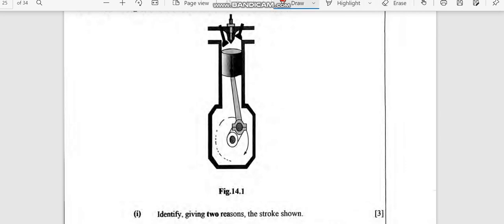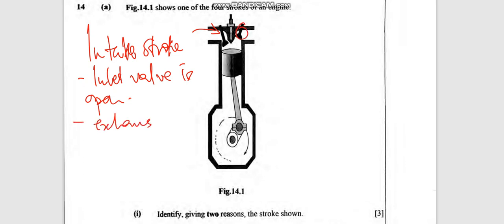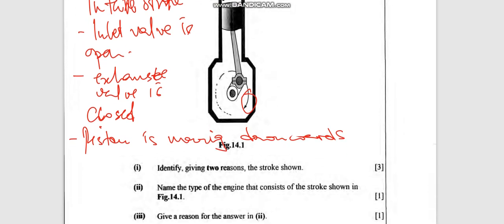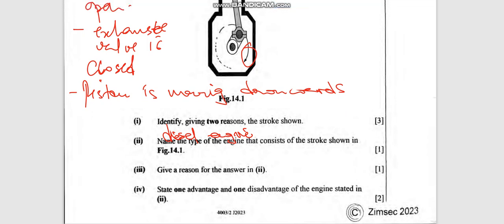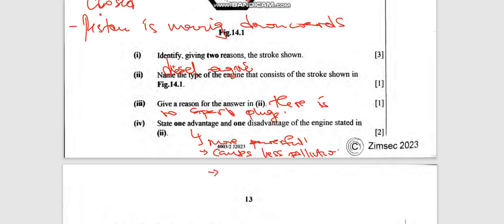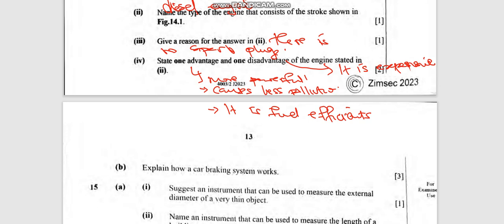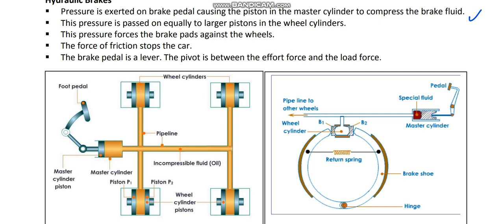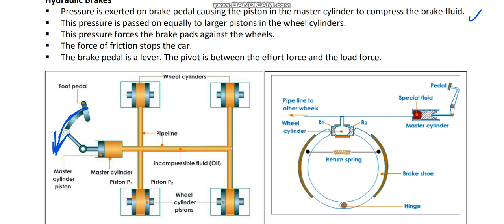ZIMSEC AND CAMBRIDGE REVISION SESSIONS. THIS QUESTION WAS EXTRACTED FRM JUNE 2023 PAPER 2 NUMBER 14